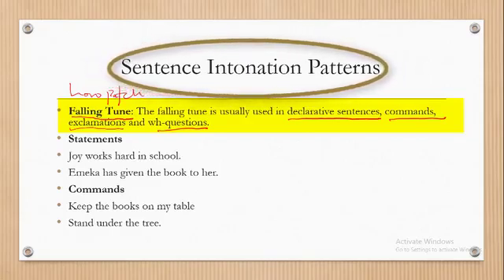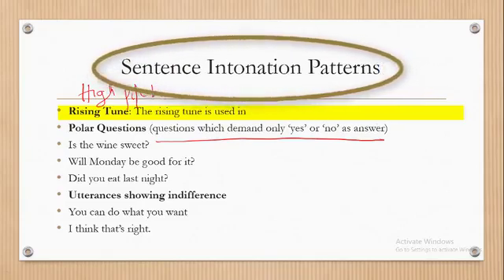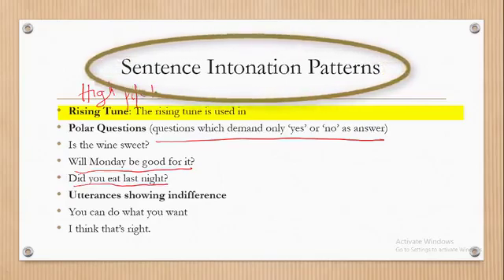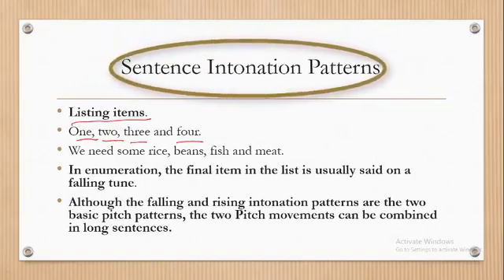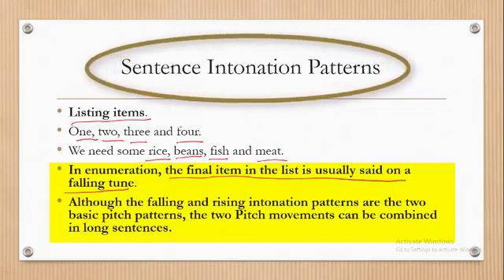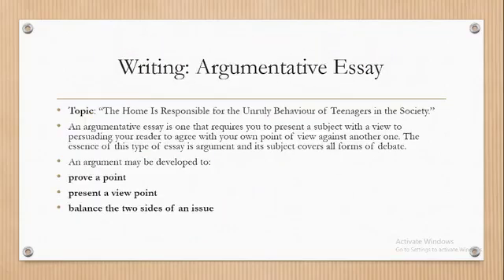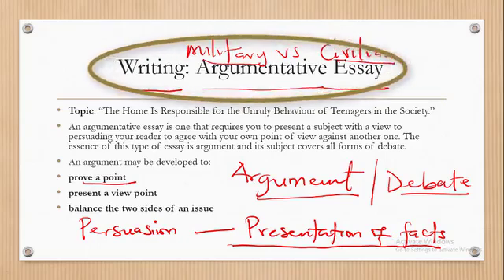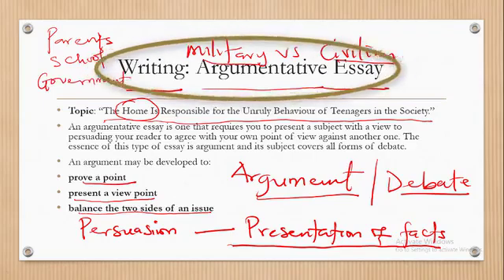Speech Work Sentence Intonation Pattern (SS 3, JAMB Tutorial, WAEC, NECO, Post-UTME, NABTEB)